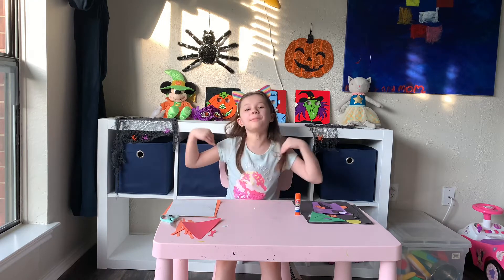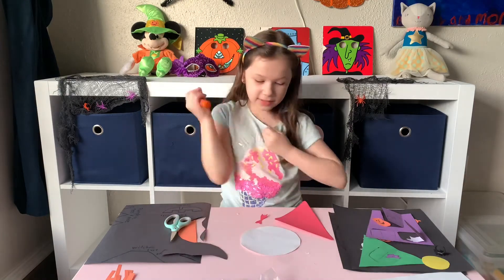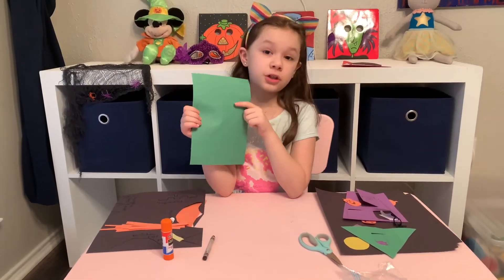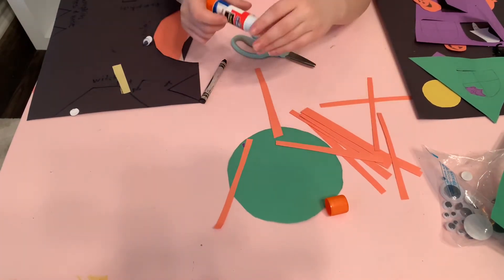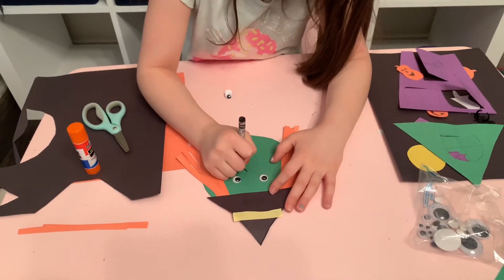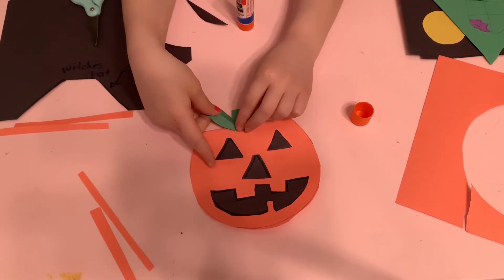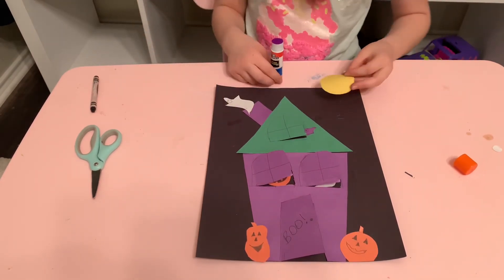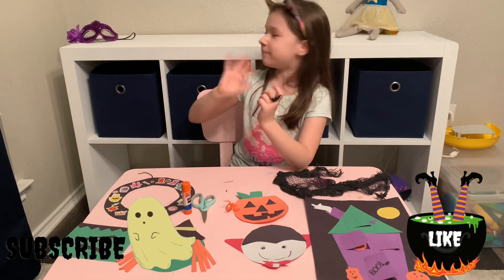Easy Halloween Crafts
Hi there! Today I will share with you how to make Halloween decorations with construction paper. I hope you like it!